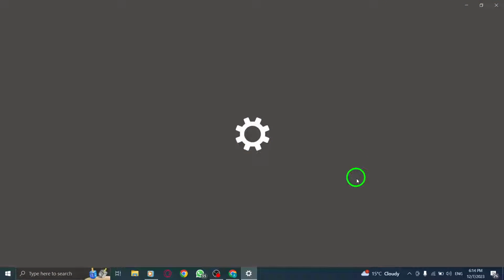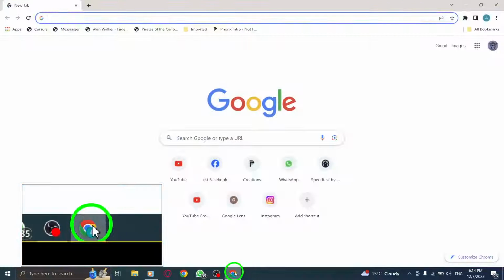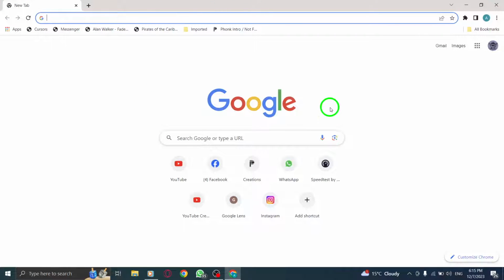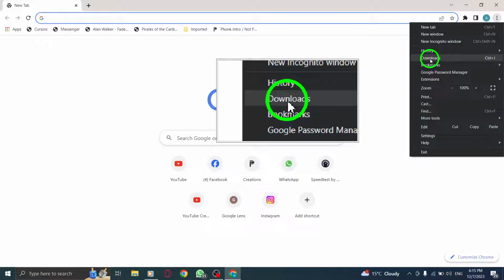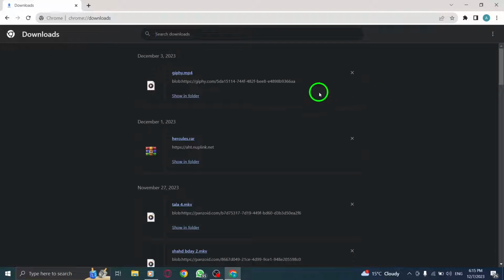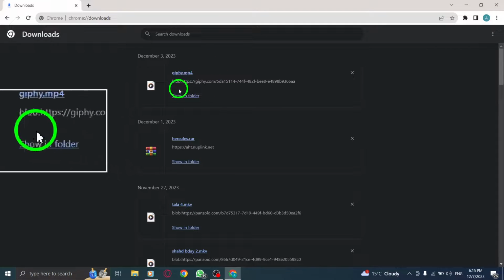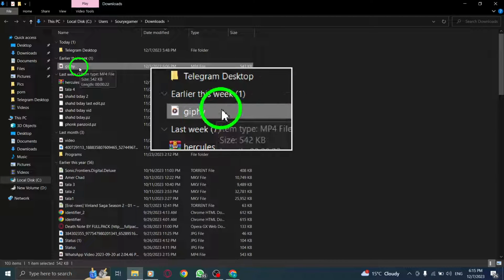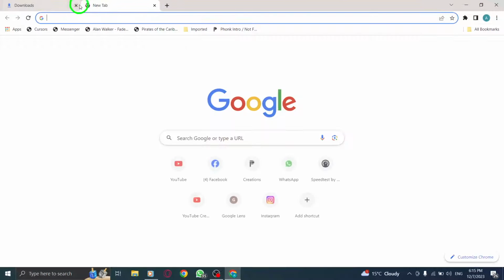How to Find a Downloaded File Location in Chrome on PC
Learn how to easily find the location of a downloaded file in Chrome on your PC with these simple steps:

Step 1: Open Chrome.
Step 2: Click on "more" at the top right.
Step 3: Select "Downloads."
Step 4: Go to your downloaded file.
Step 5: Click on "Show in folder."

Discover the exact location of your downloaded files in Chrome on your PC with this helpful tutorial. Never lose track of your files again.